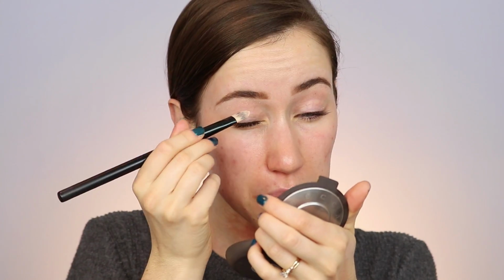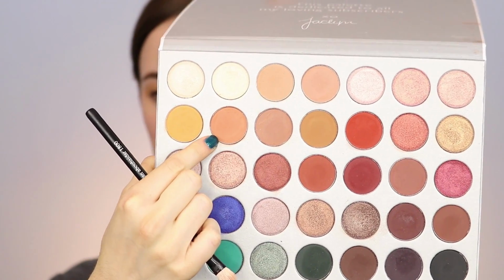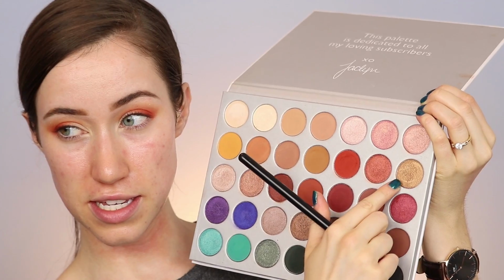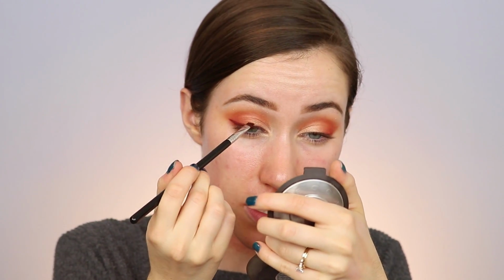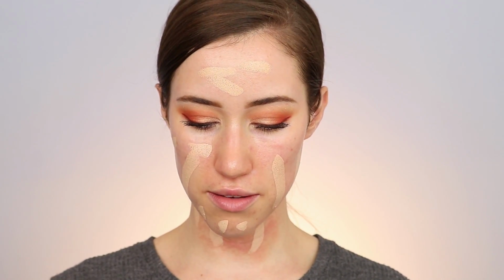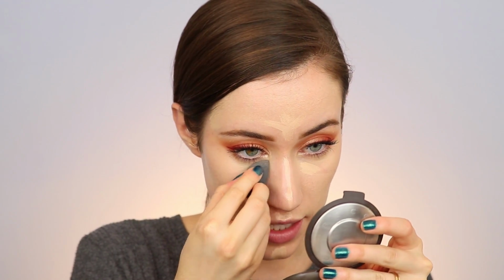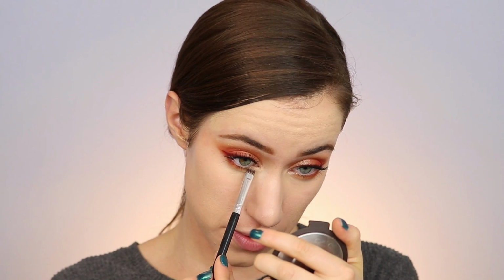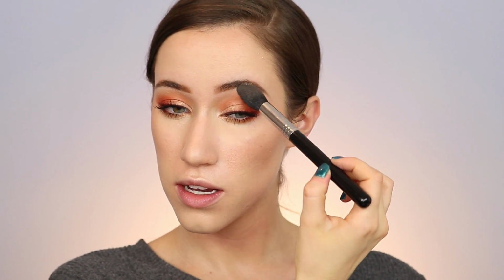MORPHE X JACLYN HILL PALETTE | FIERY RED ORANGE MAKEUP TUTORIAL | ALLIE G BEAUTY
Hey loves! Here I am with ANOTHER Morphe X Jaclyn Hill Palette tutorial! I had a little fun with this red-orange look- it’s SUPER bright but super fun :) Let me know what other looks you’d like to see using this palette and don’t forget to SUBSCRIBE! xoxo

PRODUCTS MENTIONED:

Embryolisse Lait Creme Concentre

MAC Soft Ochre Paint Pot

Cover FX Perfect Setting Powder

L’Oreal Voluminous Lash Paradise Mascara

Hourglass Vanish Stick Foundation

Tarte Shape Tape Concealer

Physicians Formula Butter Bronzer

theBalm Cosmetics Balm Beach Blush

Skindinavia Bridal Setting Spray

Estee Lauder Pure Color Love Lipstick in “Hot Streak”

* Use the code "alliegbeauty" for a FREE Loving Tan Deluxe Applicator Mitt with any mousse purchase